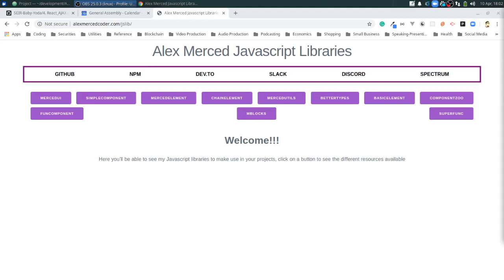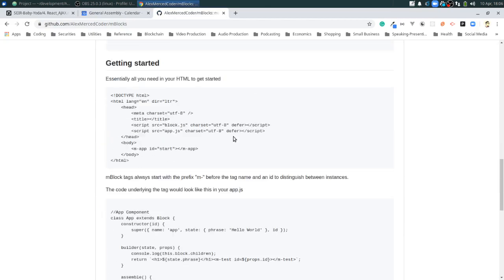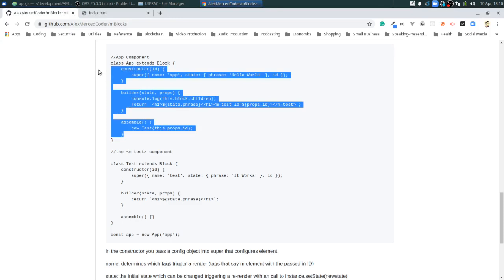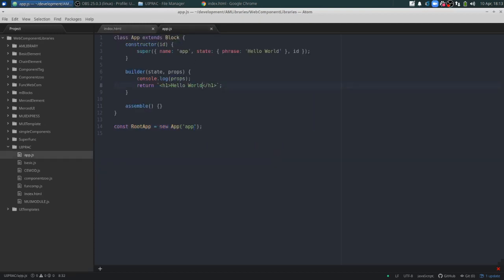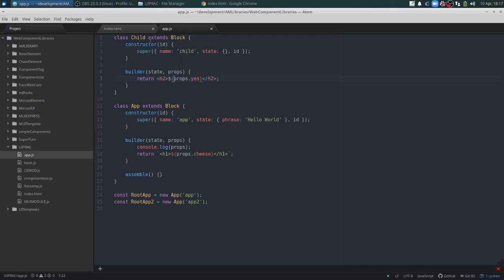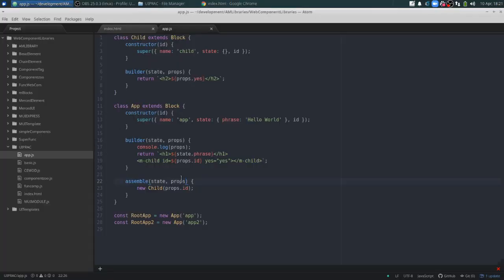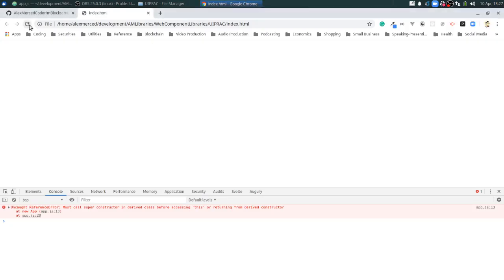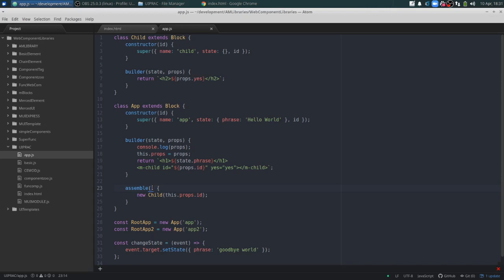AM Coder - mBlock - Reactive FrontEnd Library without the Web Component API, Babel, JSX, etc.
AlexMercedCoder.com/jslib